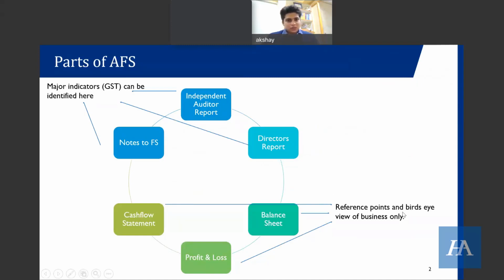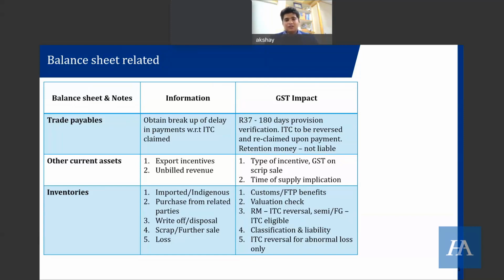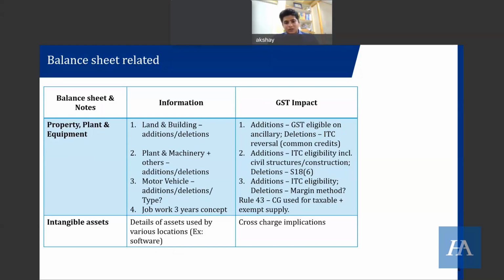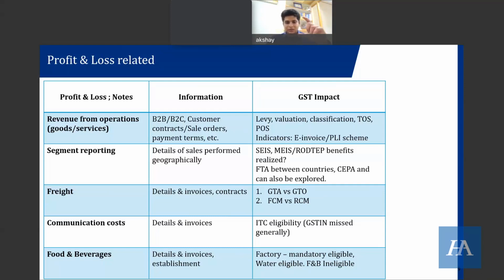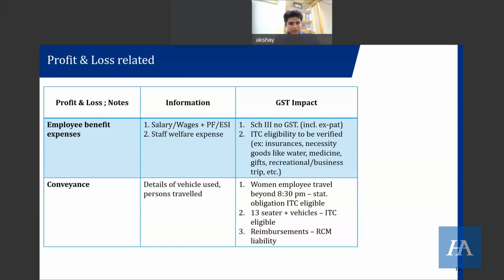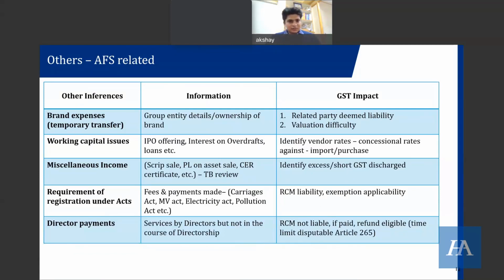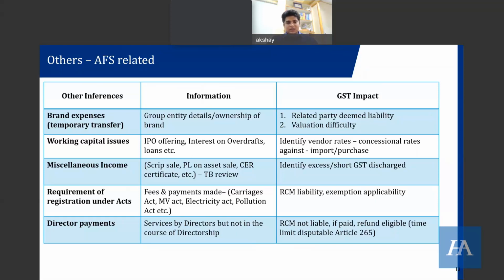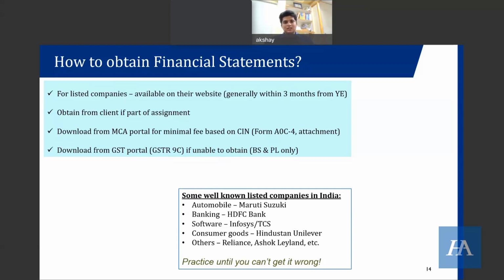Reading Financial Statements under Indirect Taxes | "Simplifying GST" Series | Hiregange Academy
Speaker: CA Akshay Hiregange, DISA

This video is a part of the learning series - "Simplifying GST" by Hiregange Academy.

In this series, we will learn about various aspects of GST from our panel of experienced speakers who have been practicing CAs for nearly a decade and some even more!